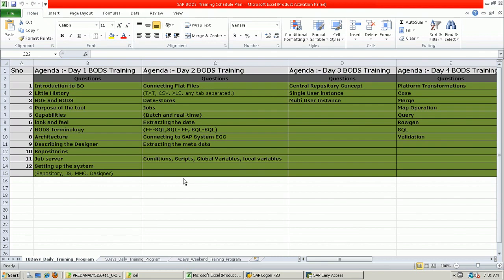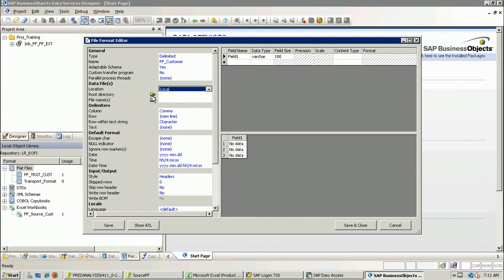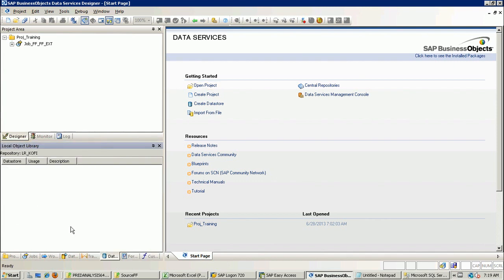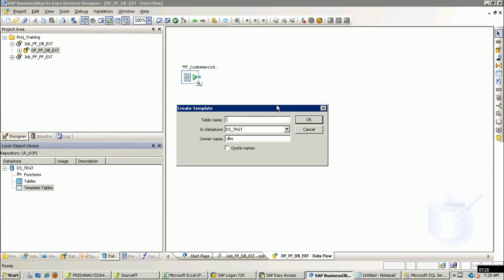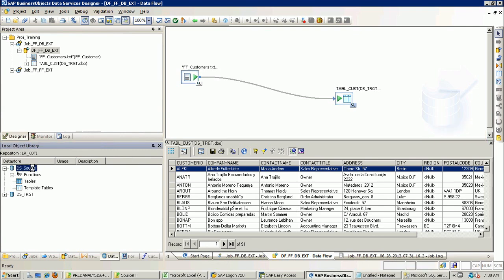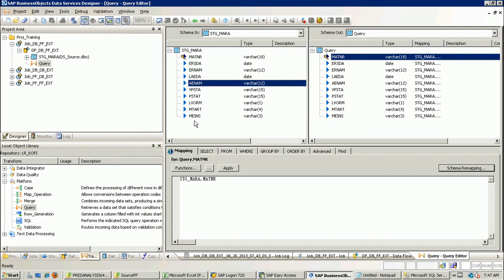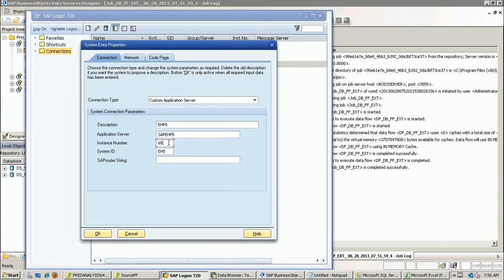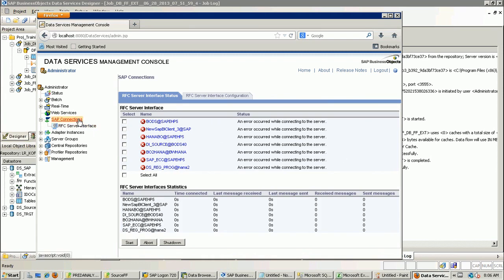SAP BODS Tutorials for Beginners | SAP BODS 4.2 Online Training